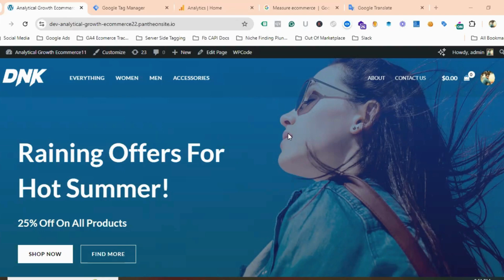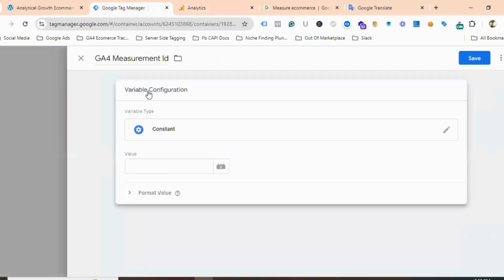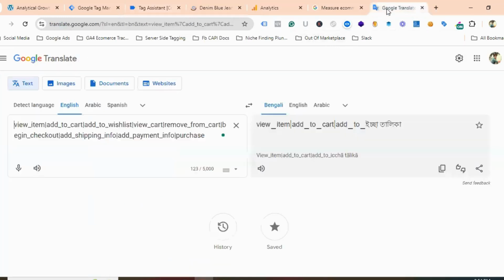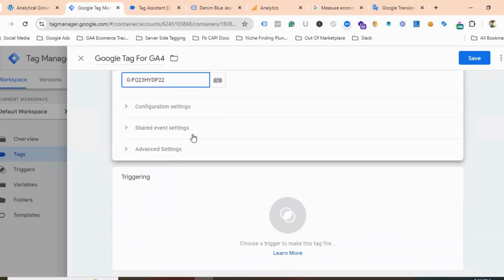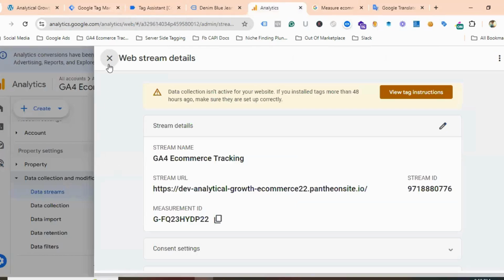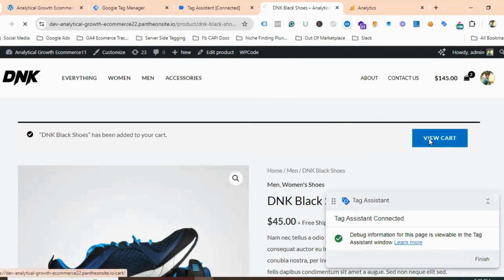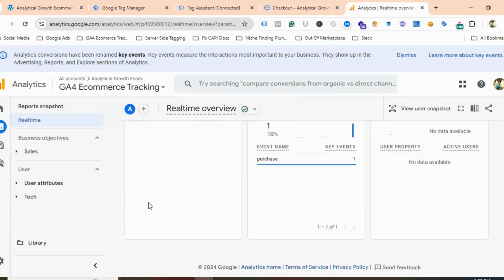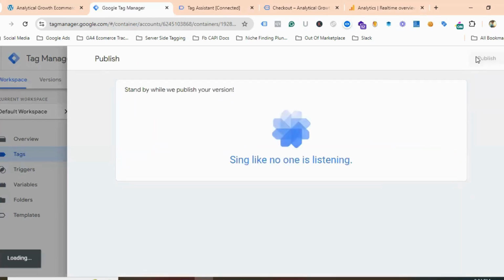Complete Guide to GA4 Ecommerce Tracking | Step-by-Step Tutorial for 2025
Learn how to set up and implement GA4 Ecommerce Tracking to monitor your online store's performance effectively! In this detailed tutorial, we cover everything from configuring events, tracking product interactions, and setting up conversions in Google Analytics 4. Whether you're new to GA4 or looking to optimize your ecommerce data tracking, this video has you covered with the latest strategies for 2024. Watch now and take control of your ecommerce analytics!